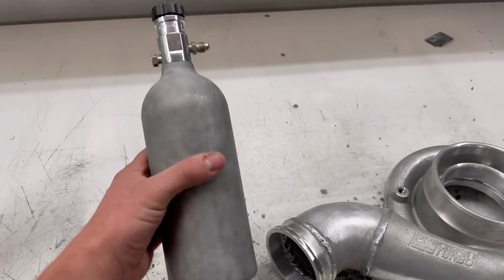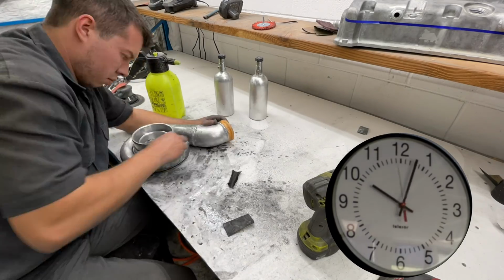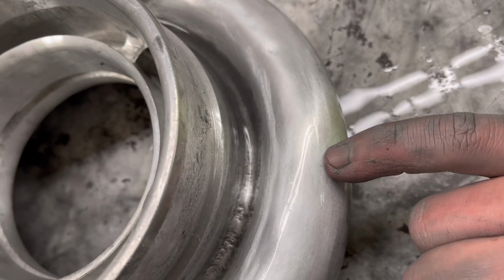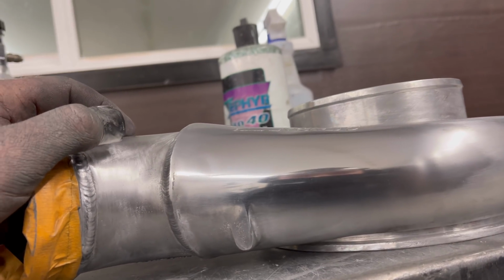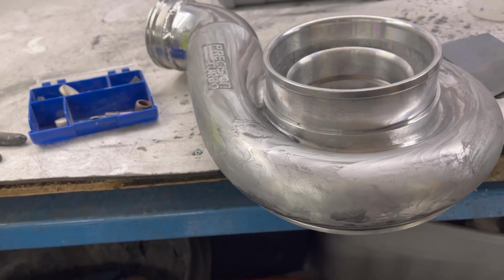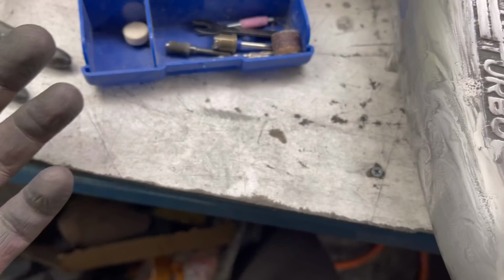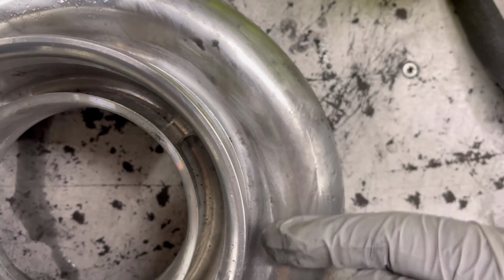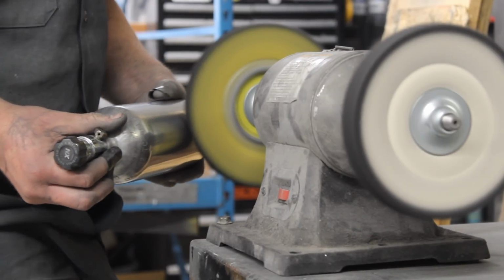How To Polish Your Turbo & Nitrous Bottle [For PFI & P-Spec]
In this video I walk you through the time consuming process of polishing aluminum. We polish two nitrous bottles for PFI Speed and a Precision Turbo for P-Spec Performance.  Two different aluminums with two very different reasons why they were difficult to finish.